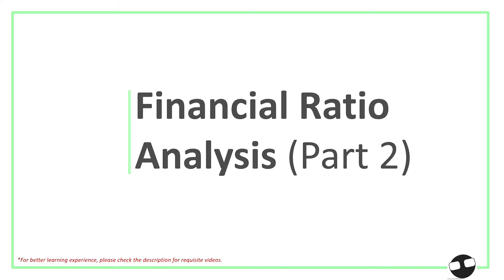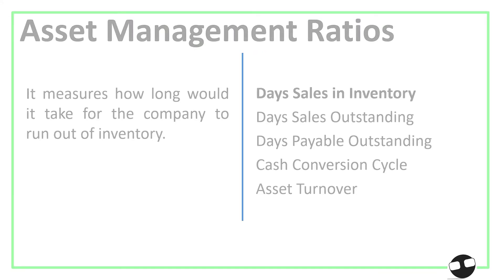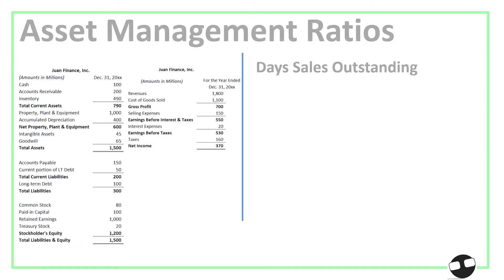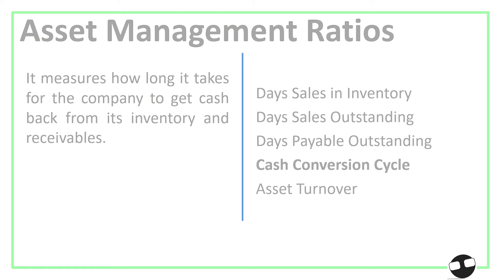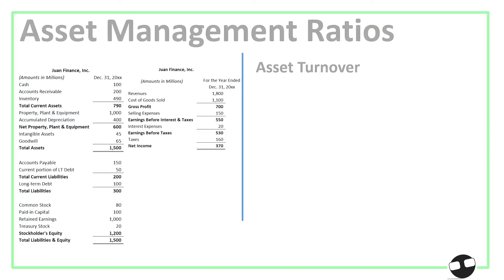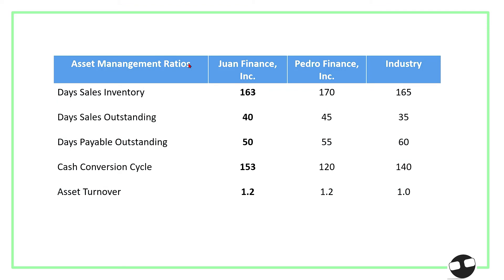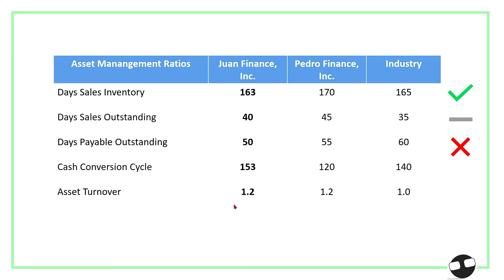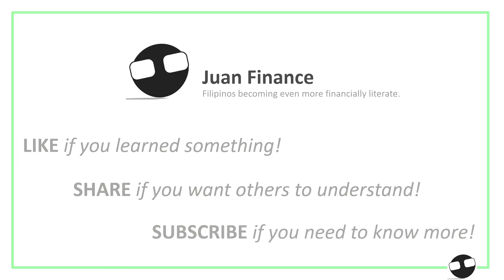🇵🇭 Financial Ratio Analysis | Asset Management (Part 2 of 5)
For better learning experience, please watch the requisite videos.

This video is a continuation of Part 1 and discusses on asset management ratios. Basically, it deals with how efficient the company in terms of utilizing its assets to produce revenues.

Image references:
1. Video Cover - Microsoft PowerPoint